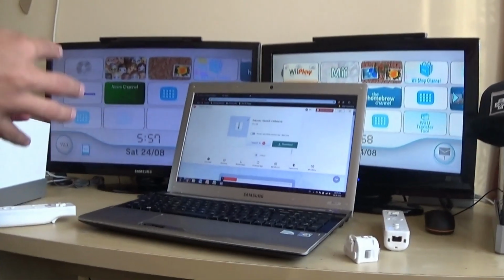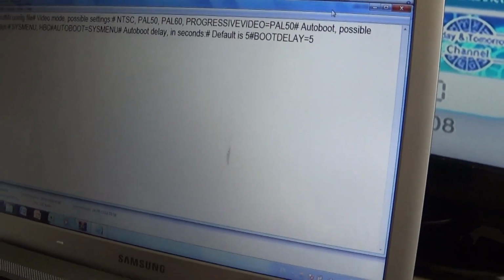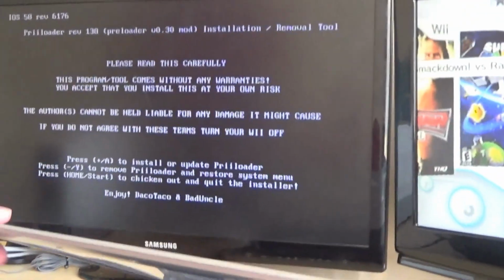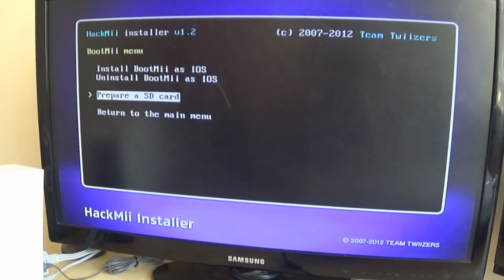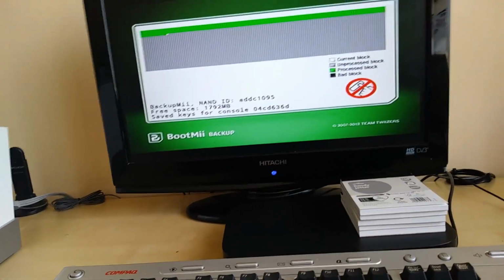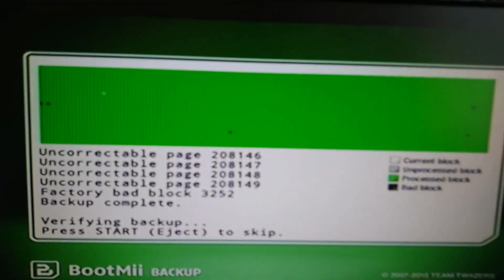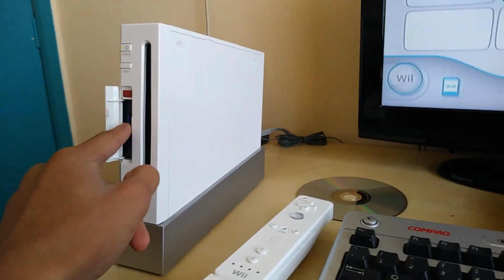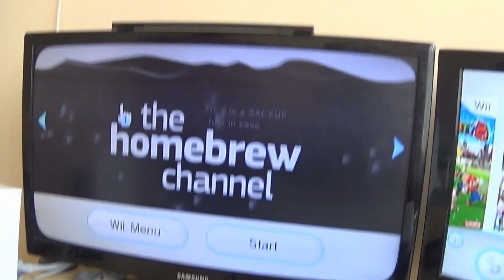How To Install PriiLoader, BootMii and WiiMod & Create NAND Backups on Your Wii!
Hey guys, welcome back to another video joined with Abir'z Reviews! Today we will be installing PriiLoader, BootMii and WiiMod on your Wii, and create NAND backups!